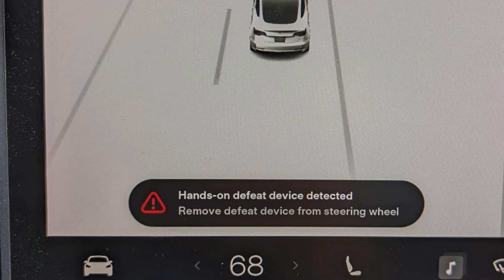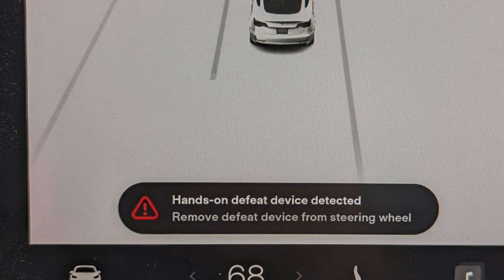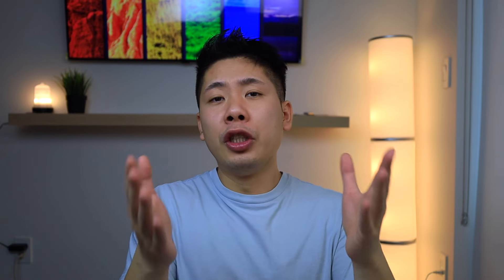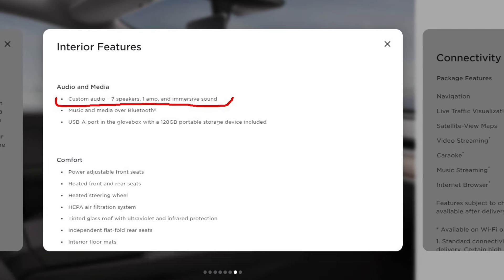Tesla Disables Premium Features For These Model 3 | Owners are Furious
Tesla is disabling premium audio from the Model 3 standard range base model that have previously been unlocked using third party accessories.